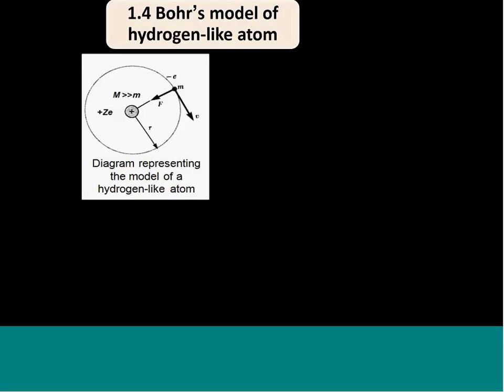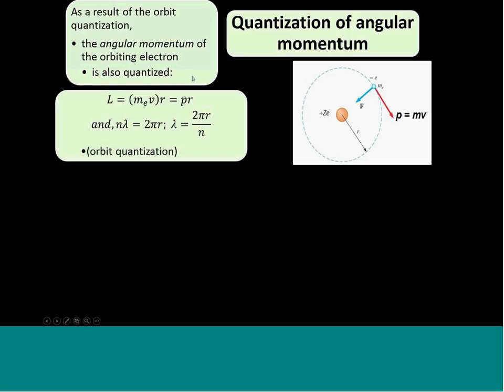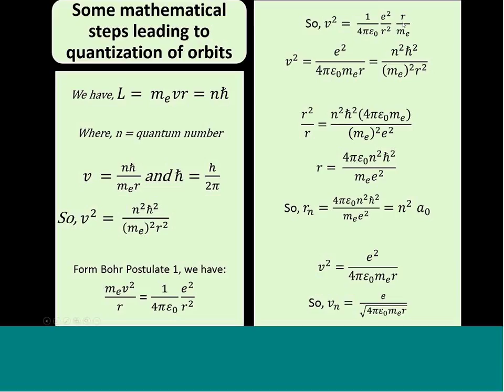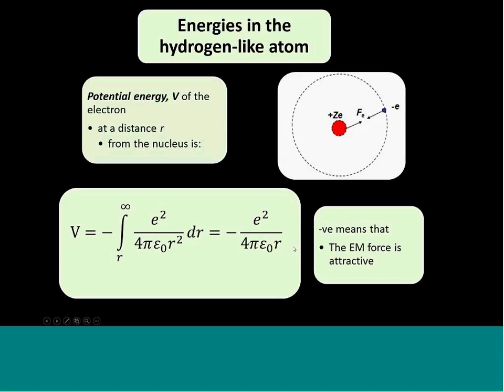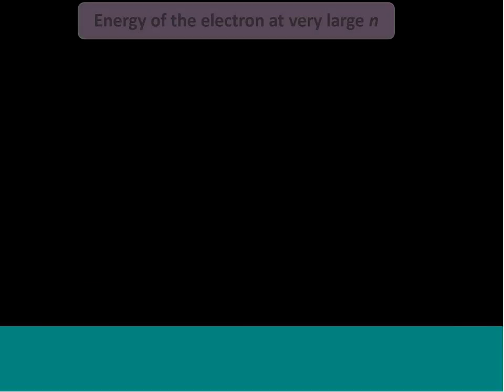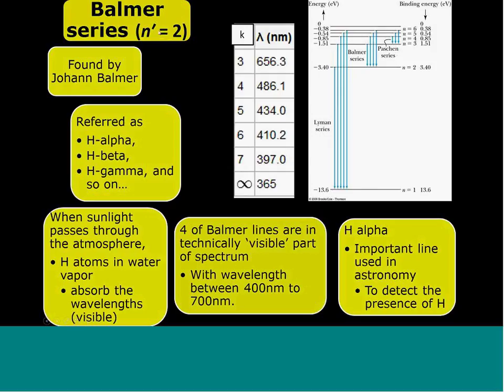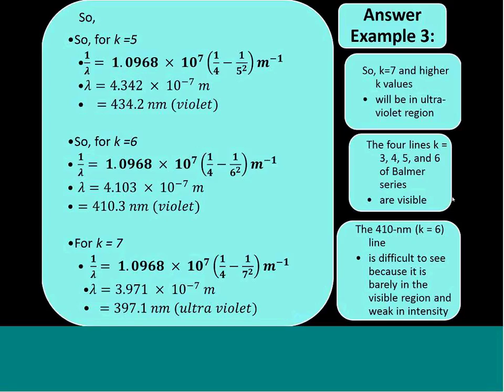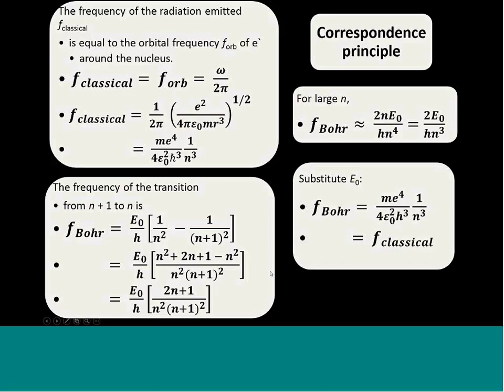JIF 317 Webex 2 2017 2018